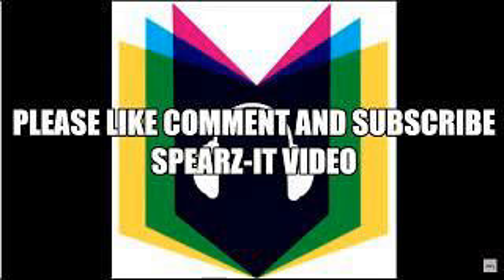Aircraft and Submarines by Willis J. Abbot Chapter 07 Some Methods of the War in the Air Pt.2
This is a Librivox Recording, all Librivox recordings are in the Public domain.

Paperback (paid link)

Give the Gift of Audible (paid link)

All-new Fire HD 8 tablet, 8” HD Display, 32 GB, 30% faster processor, designed for portable entertainment, (2022 release), Black (paid link)

All-new Kindle (2022 release) – The lightest and most compact Kindle, now with a 6” 300 ppi high-resolution display, and 2x the storage - Black

Aircraft and Submarines
Willis J. Abbot (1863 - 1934)

"Aircraft and Submarines" is a history of the development of these forms of transportation and their ultimate use in warfare. Also a brief history of submarine use in commercial applications. A thoroughly enjoyable piece for anyone interested in the detailed development of these modes of transportation. Summary by William Tomcho

Genre(s): *Non-fiction, War & Military

Language: English

LibriVox Audiobook
Full Length Audiobook
Books Read Aloud
Free Audiobooks
Public Domain Books